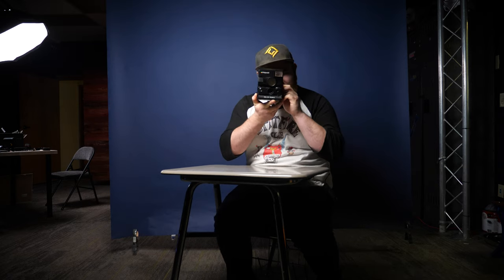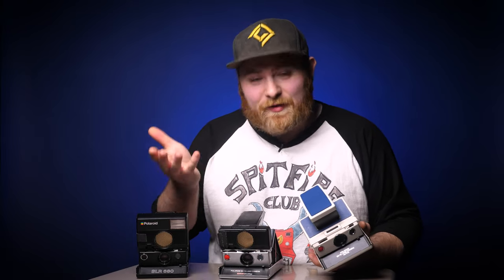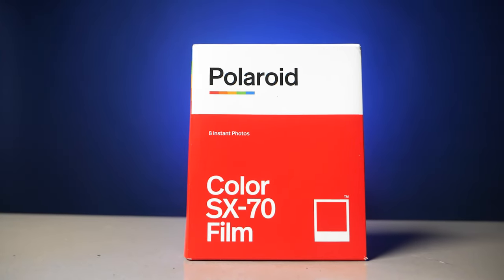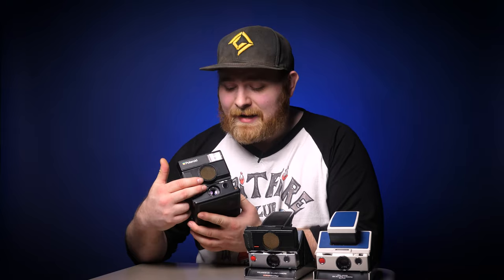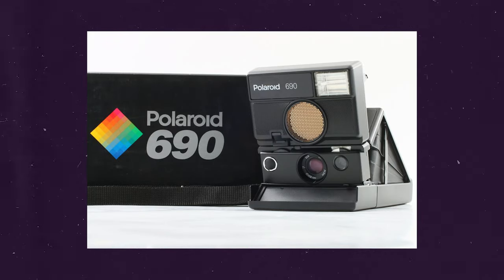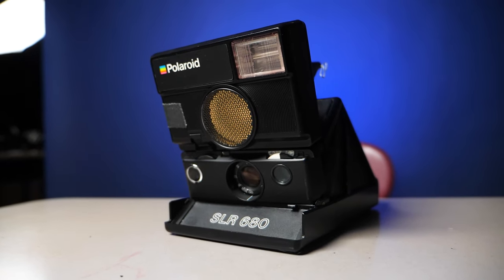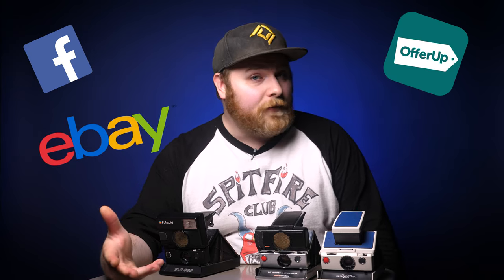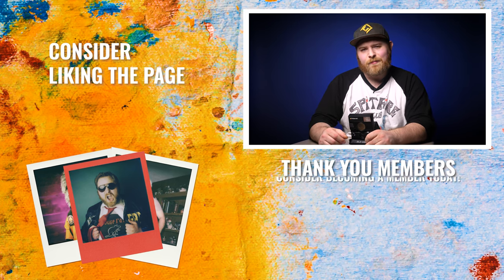The Polaroid SLR 680 Review and Comparison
Just Another Chris
7720 Ne Hwy 99